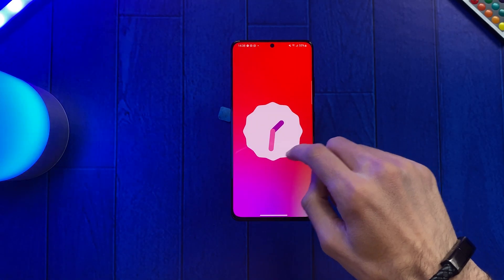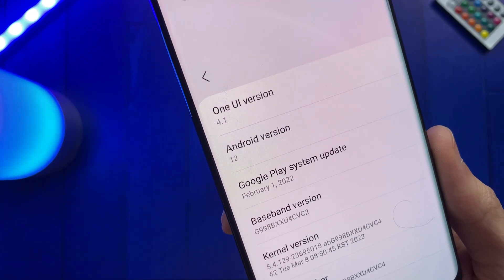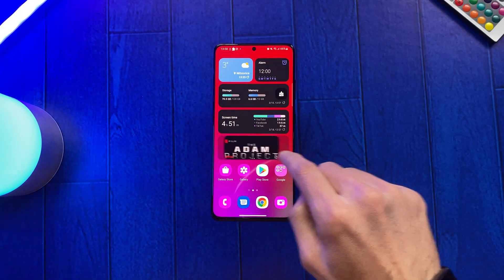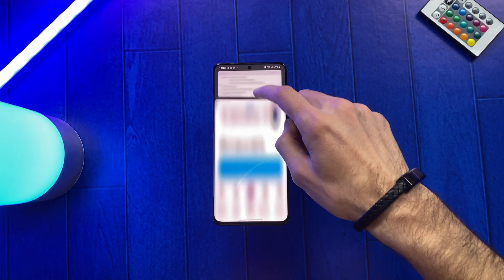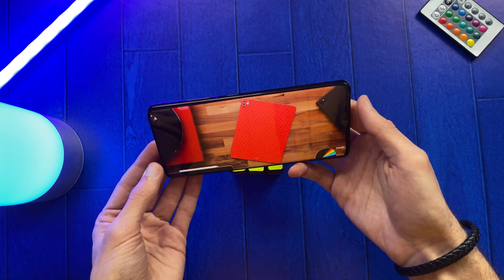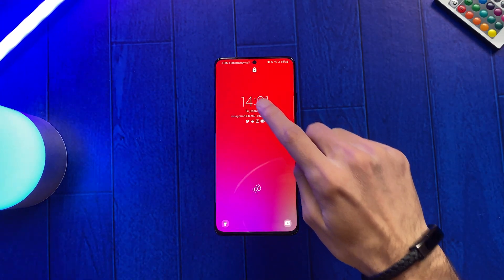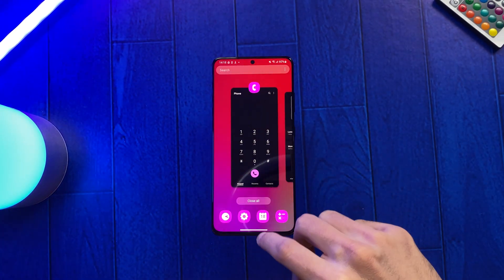Samsung One UI 4.1: Animations ft Galaxy S21 Ultra!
Samsung debuted the latest version of its Android skin, One UI 4.1, with the Galaxy S22 series earlier this year. The update recently started making its way to the Galaxy Z Fold 3 and the Galaxy Z Flip 3, bringing a host of new software features to the foldables. Now, Samsung has started rolling it out to the Galaxy S21 series in some regions.

According to recent reports on our forums and Reddit, One UI 4.1 has started rolling out to the Galaxy S21 series in Canada. At the moment, the update is limited to the Canadian Snapdragon variants (SM-G99xW) of the Galaxy S21, Galaxy S21 Plus, and Galaxy S21 Ultra, but it should make its way to more variants and regions over the next few days.
As you can see in the attached screenshot, One UI 4.1 for the Galaxy S21 series introduces several new features like Google Duo live integration, the Expert RAW app, Object Eraser, Quick Share, Grammarly integration in the Samsung keyboard, and more. The update also brings the Android security patches for March 2022 to the devices. If you haven’t received an OTA notification on your device yet, you can head over to the Software Update section in the device settings to manually check for the update. Alternatively, you can wait a few days for the update to automatically show up on your device.

⚡️Tech I'm using right now:

Pro Gaming PC Computer Desktop
Galaxy S21 Ultra:
REC Videos with Galaxy S20:
MKBHD Wristband: